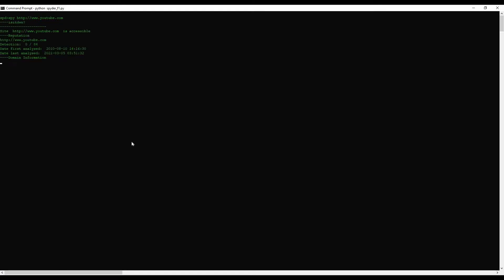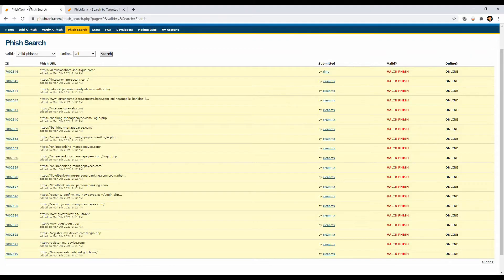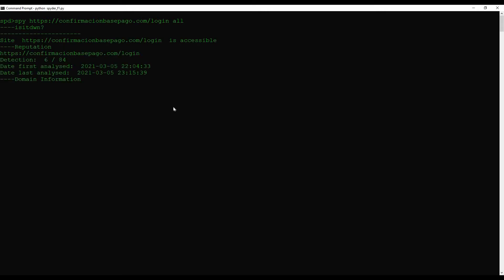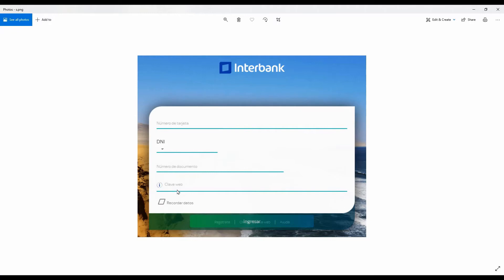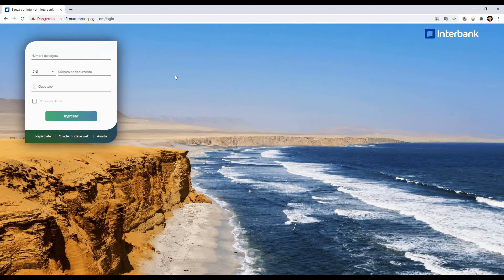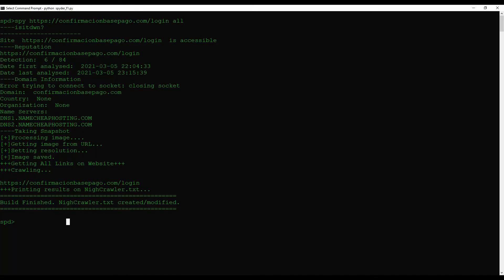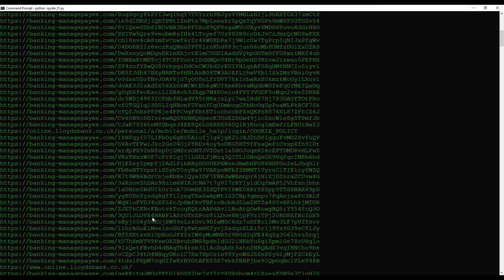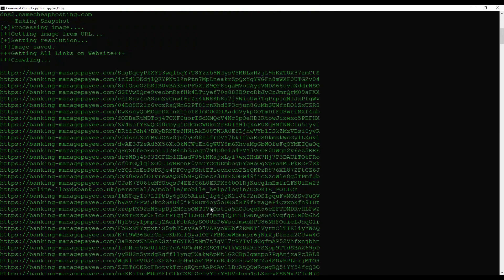[Spyder] Threat Hunting Exercise ft SPY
In this video we will perform some threat hunting exercise using the new feature of Spyder(SPY) so you would have the idea on how it will work on a Security Operation Environment. We'll look on to the some current phishing URLs from Phistank and deep dive on it.